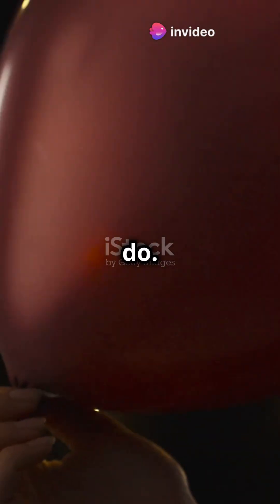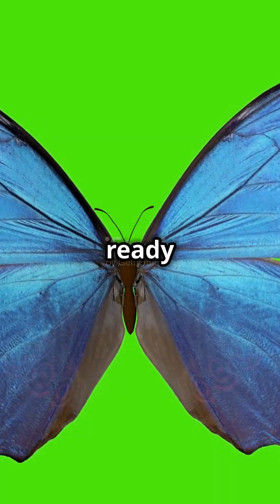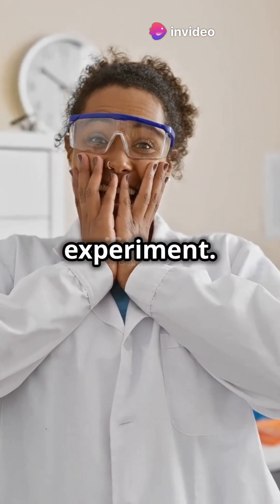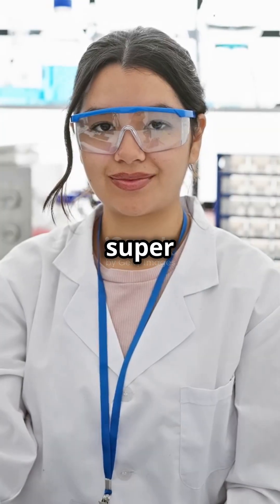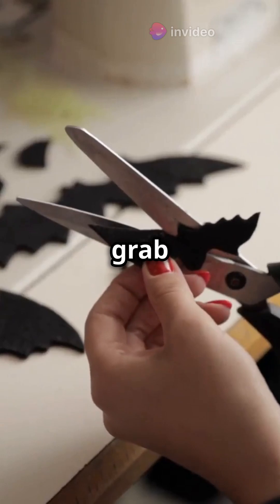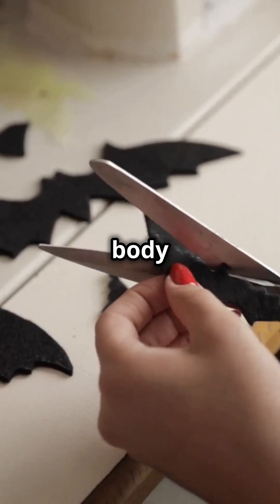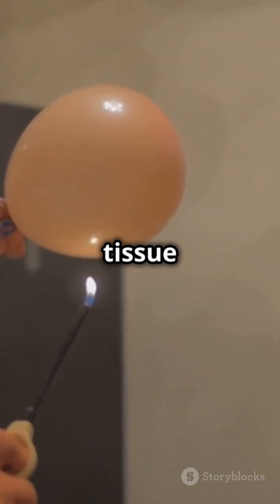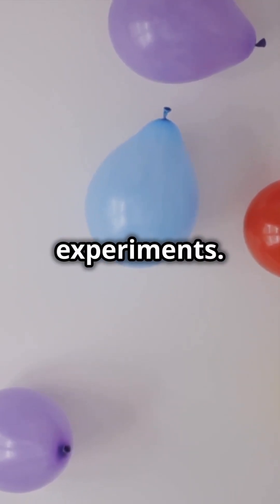"🦋 Magic Butterfly with Static Electricity! ⚡ Fun DIY Science Experiment!"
"Get ready for a shocking discovery! ⚡ Watch as static electricity brings a paper butterfly to life. 🦋 This simple and exciting experiment is perfect for kids and anyone curious about science. Try it out and amaze your friends! 🎉"